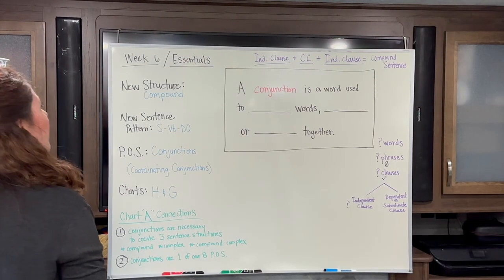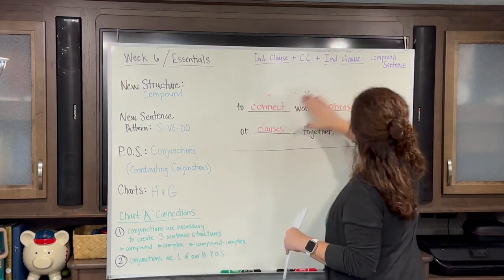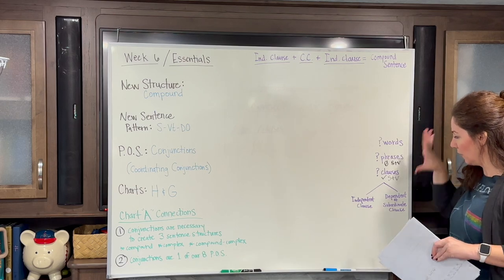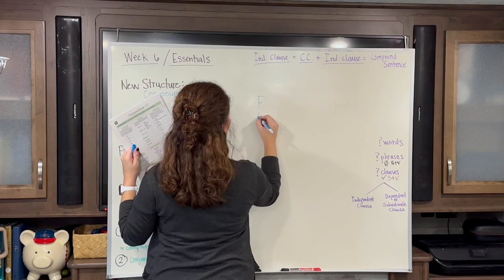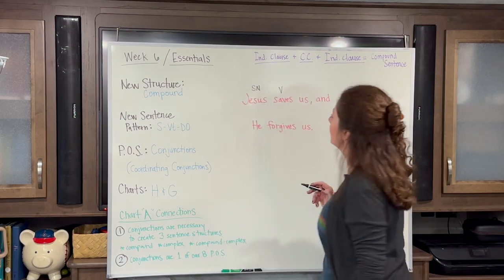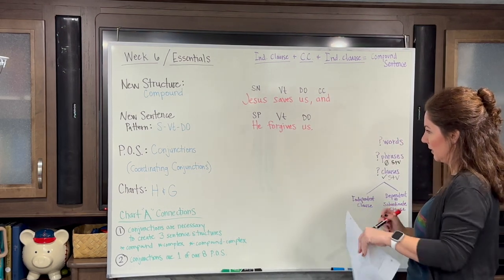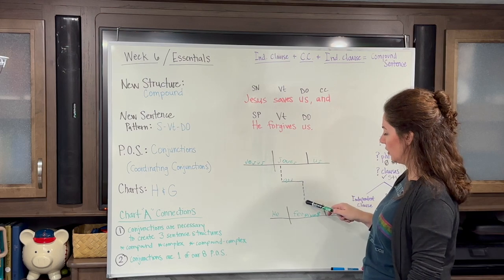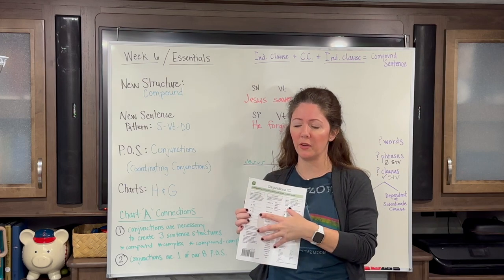CC Week 6 // RELAXED REVIEW at HOME // EEL //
Hello and welcome back! Today's video is a review video of Classical Conversations Week 6 EEL from the Essentials program. I am reviewing with my son, and we're giving you a glimpse into one of the ways we review and engage at home. We covered Conjunctions, Charts H, we introduced the Compound sentence structure, and the S-Vt-DO sentence pattern. He wasn't overly engaged at first, felt like I was reviewing with myself lol, but he enjoyed the opportunity to get up and diagram that sentence! ☺️

In the reviewing of “phrases and clauses” I did not mention an important tid bit, and that is that they are both groups or words. 🙃
A phrase is a group of words without a subject and a verb.
A clause is a group of words with a subject and a verb.

Hope you guys find this helpful!

Happy Homeschooling!

Love + Light + Many Blessings,
Crystal